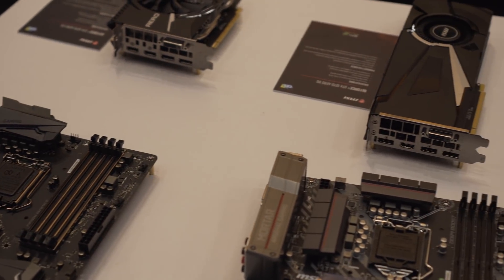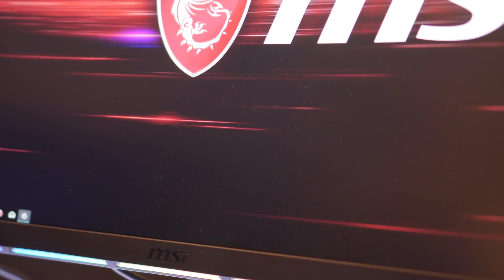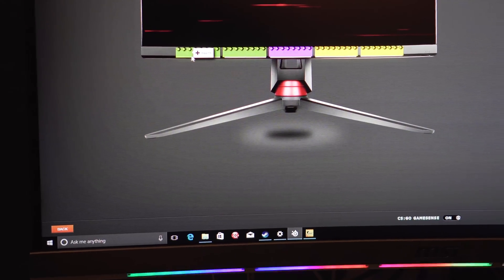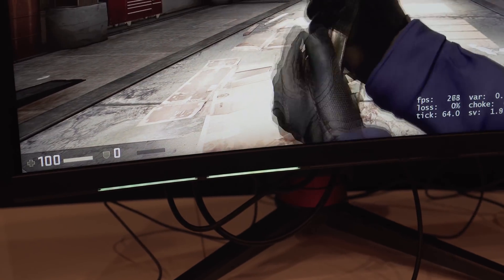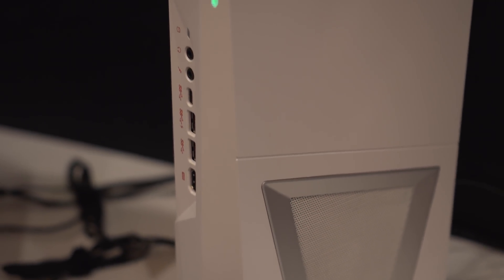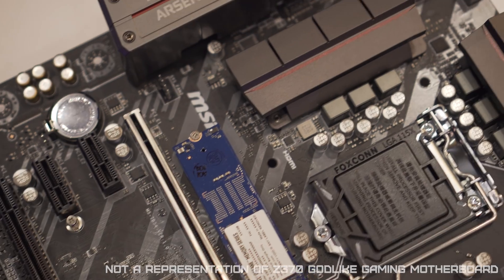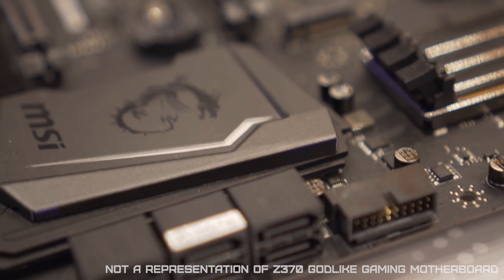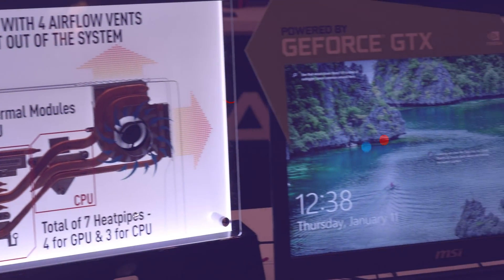MSI's Award-Winning Innovations at CES 2018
MSI, a world leader in gaming hardware, launches three brand-new gaming products at CES 2018 and displayed two other CES Innovation Award Honorees. The CES 2018 Innovation Award Honorees include the Trident 3 Arctic, the new Z370 GODLIKE GAMING motherboard, new GTX 1080TI Lightning Graphics Card, Infinite X gaming desktop and new Optix MPG27CQ gaming monitor. The Trident 3 Arctic was also awarded a “Best of Innovation at Gaming” award.